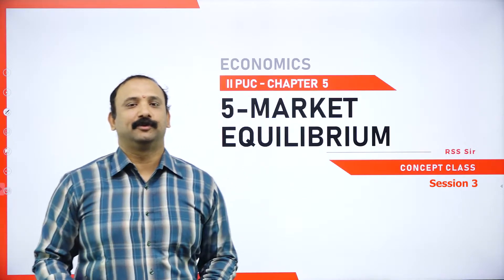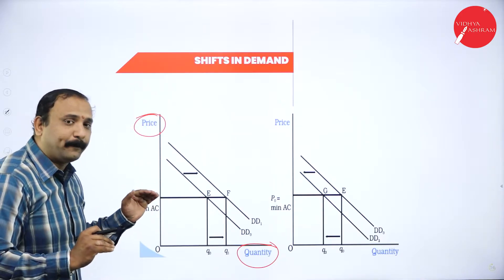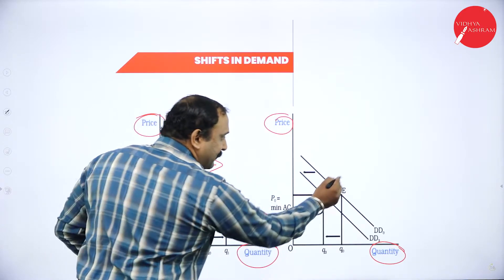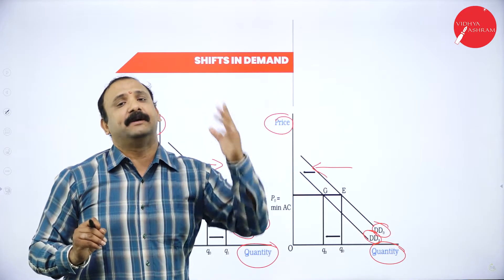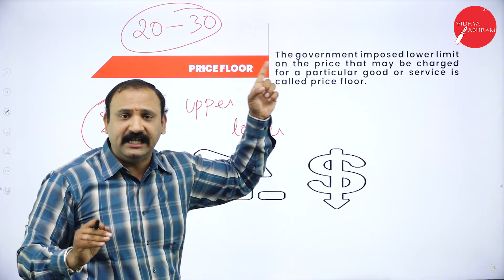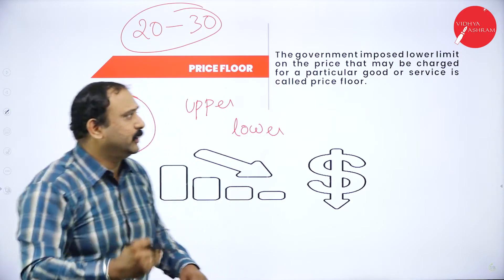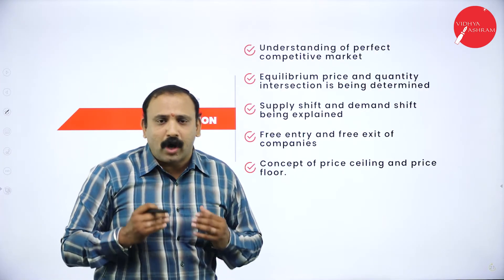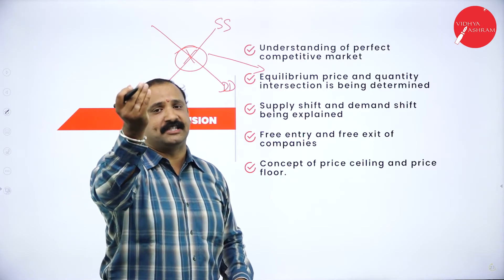DAY 15| ECONOMICS | II PUC | MARKET EQUILIBRIUM | L3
Class : II PUC
Stream : COMMERCE
Subject : ECONOMICS
Chapter Name : CHAPTER - 5 MARKET EQUILIBRIUM
Lecture : 3

TOPICS COVERED : PRICE CEILING, PRICE FLOOR, SHIFT IN DEMAND CURVE